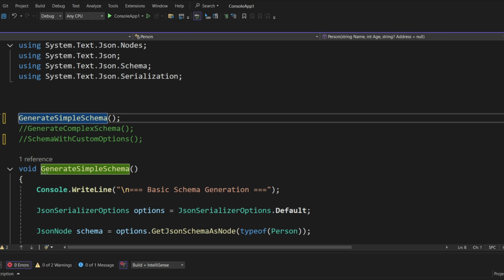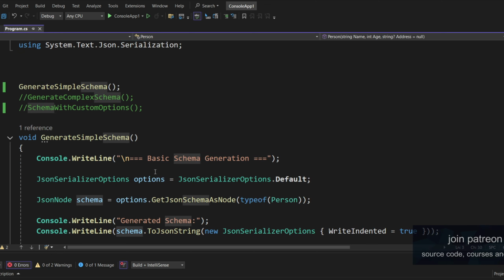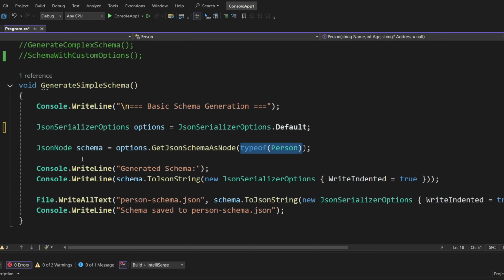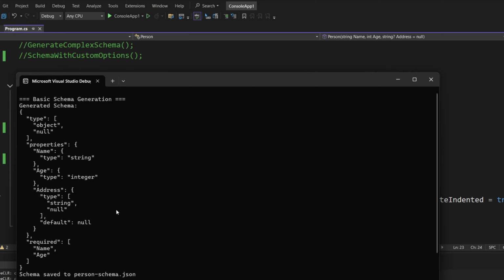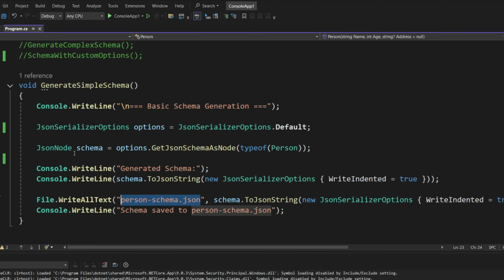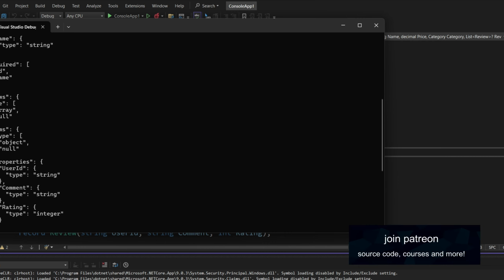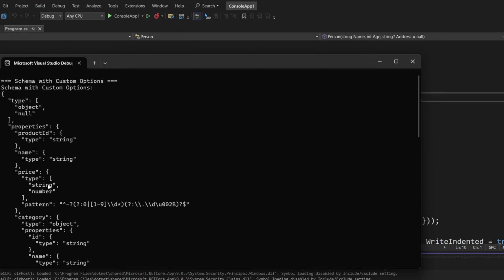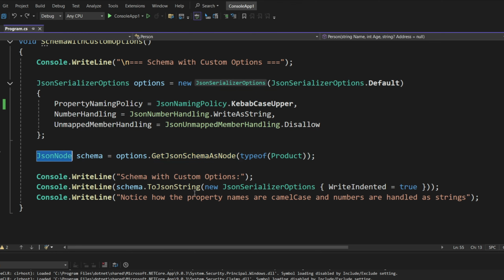Native JSON Schema Generation in .NET: No External Libraries Needed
In this video, we explore how to generate JSON schemas natively in C# using the new capabilities of .NET (From .NET 9). You'll learn how to extract schema definitions from your C# classes and records using System.Text.Json without needing any third-party NuGet packages.

We start with a simple example using a "Person" record to demonstrate the basic setup, options, and schema generation flow. Then, we dive into more complex scenarios involving nested objects, arrays (lists), and strict type handling. Finally, we cover how to customize your output with naming policies (like Kebab Case) and other serialization options to match your specific API documentation or validation requirements.

Key Topics Covered:

Generating JSON schemas in .NET 9 without external libraries

Using System.Text.Json.Schema and JsonNode

Configuring JsonSchemaExporterOptions for different environments

Handling complex nested objects and arrays

Customizing property naming policies (e.g., Kebab Case Upper)

Treating numbers as strings vs. strict numbers

Timestamps:
00:00 - Introduction to JSON Schema Generation in .NET 9
00:54 - Required Namespaces & Native Libraries (System.Text.Json)
01:46 - Configuring JsonSchemaExporterOptions
02:11 - Generating a Simple Schema (Person Record Example)
03:00 - Converting the Schema Node to a JSON String
04:15 - Understanding the Output: Required Fields & Data Types
05:46 - Handling Complex Objects (Nested Classes & Lists)
07:54 - Customizing Naming Policies (Kebab Case, Upper Case)
09:05 - Advanced Options: Handling Numbers & Strict Validation
10:04 - Conclusion & Source Code Info